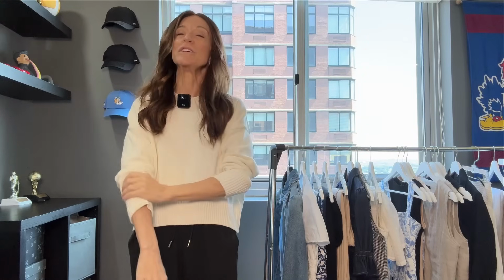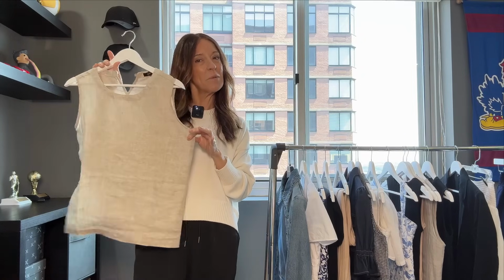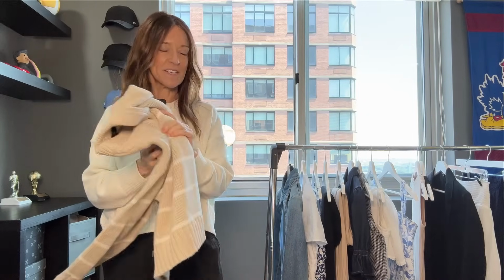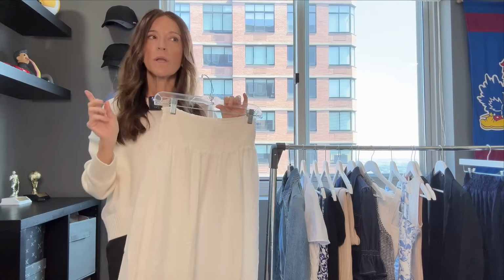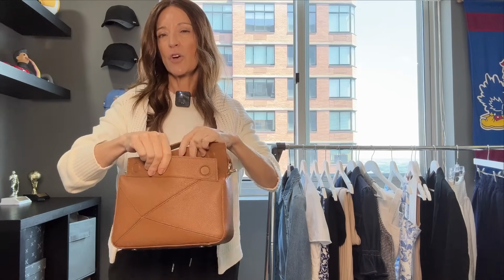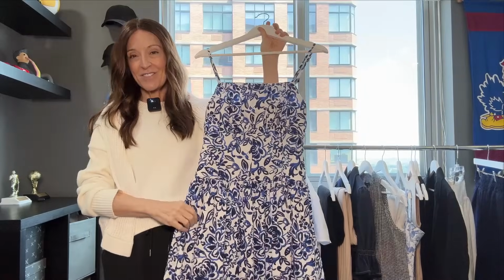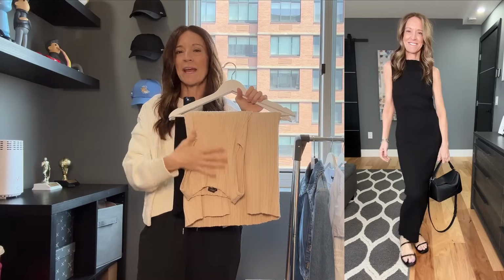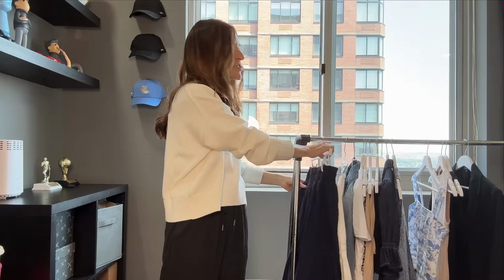Paris Outfit Try-On: You Decide What Comes With Me! Featuring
I need your help to decide what pieces to take to Paris!  Most of the pieces are from my favorite retailer, Quince!

Which outfit should I wear to the Louis Vuitton VIP appointment?  Share them in the comments below!

Items Shown/What I Wore:
Cotton Gauze pants (XS):

Cotton boyfriend sweater: (S but really need an XS)

Rag & Bone Featherweight Logan Jeans (24):
(Rag & Bone) (Nordstrom)

Loft Tank Top (XS):

Loft Open Weave Sweater (white) (XS):

Loft Open Weave Sweater (black) (XS):

Free Assembly Mini Dress (XS):

Cinq a Sept Denim Dress (2):

My Stats:
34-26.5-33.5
Height: 5'6"
Size: 0-2

"Viv" Bag Charms:

My Filming Chair

This means that if you click on one of these links and make a purchase or take a specific action, I may earn a small commission or referral fee at no additional cost to you.